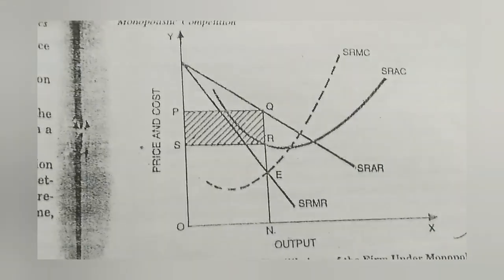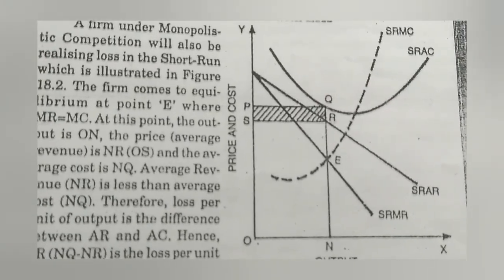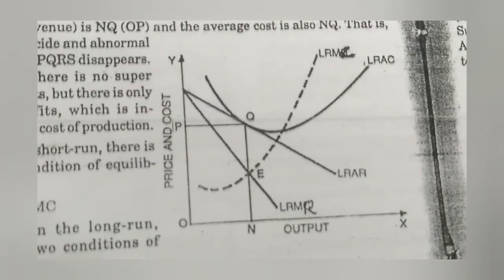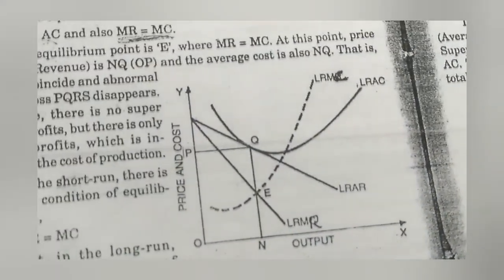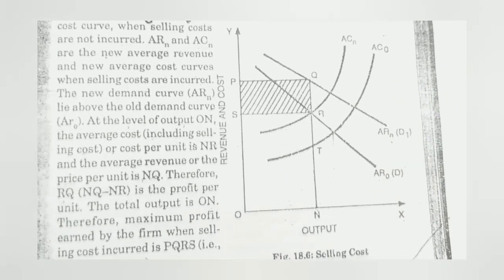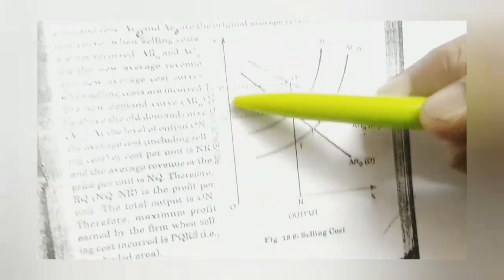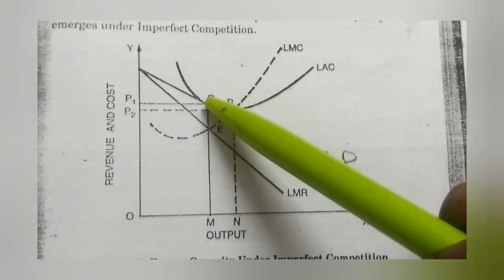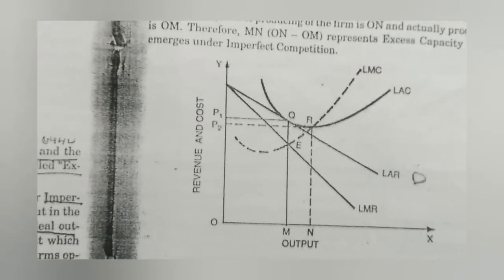Micro Economics - Monopolistic competition - Dr S MOHAMED NAZEER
Selling cost, Excess capacity.